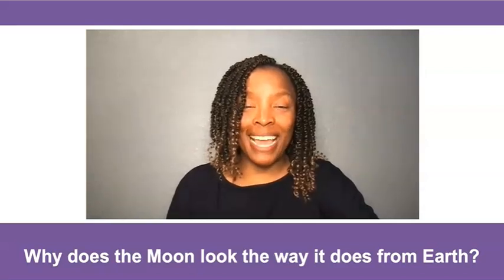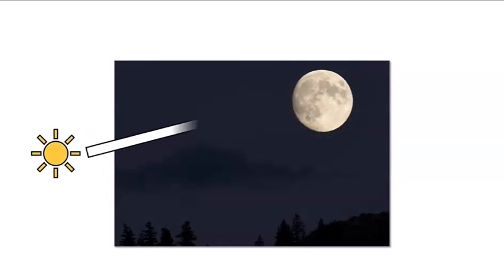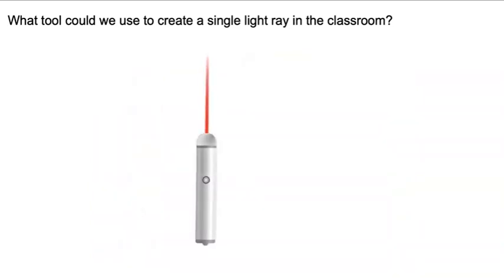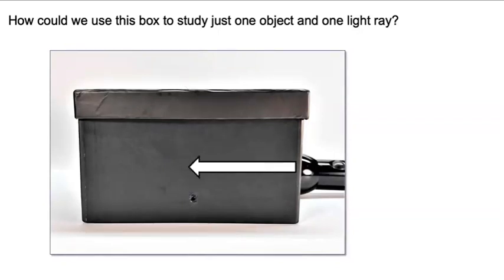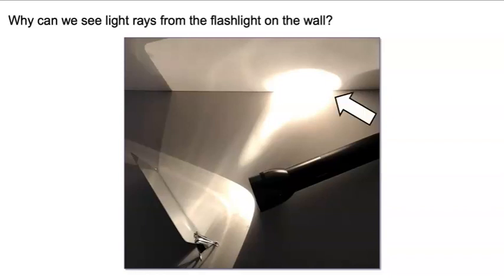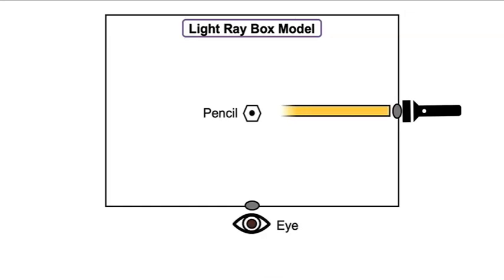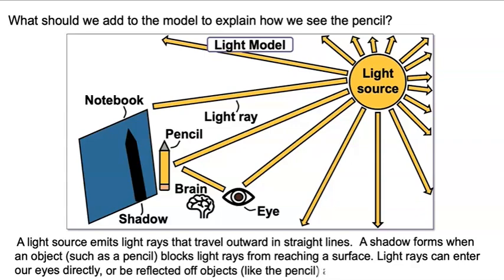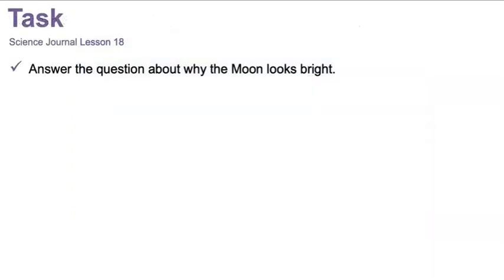Orbit And Rotation Lesson 18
5th Grade PhD Science